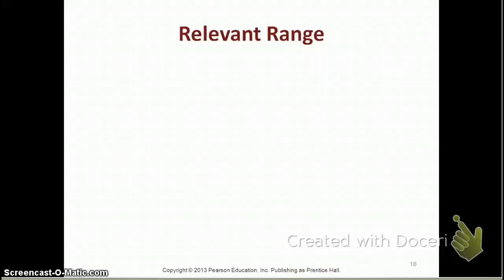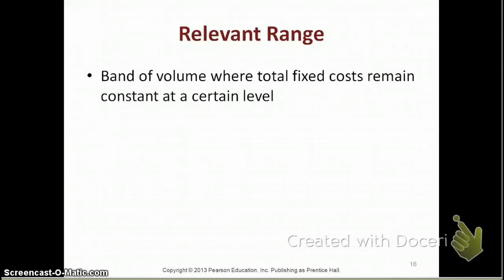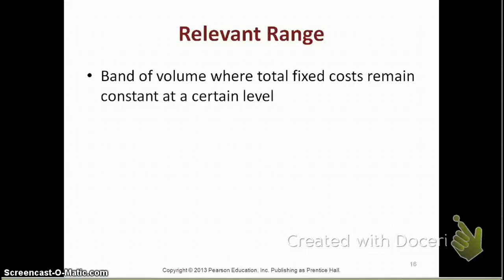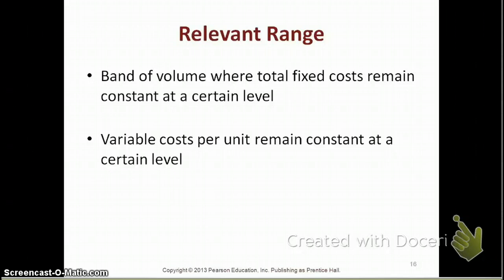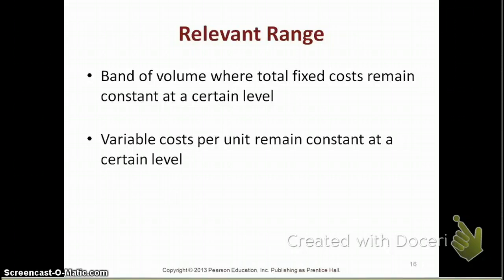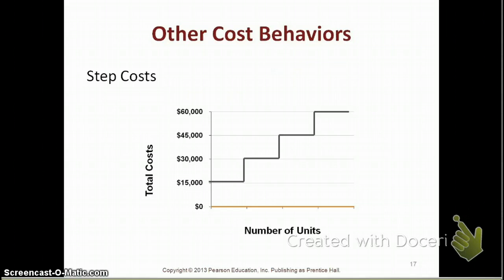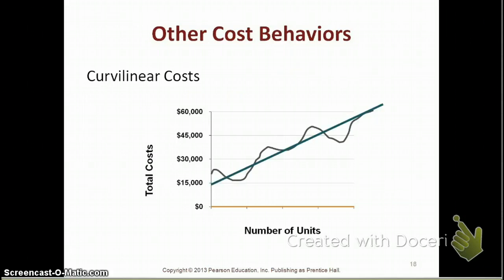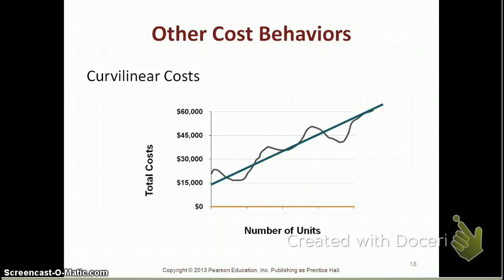6.4 Relevant Range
Relevant Range